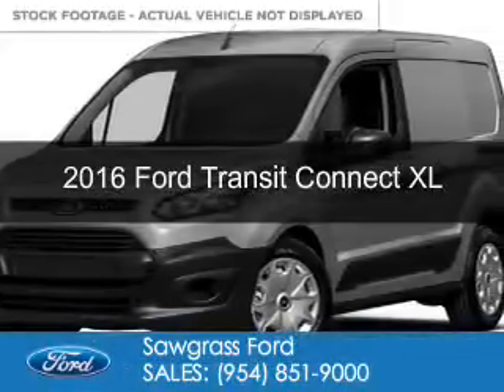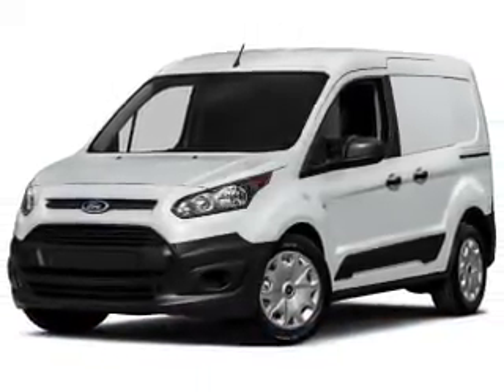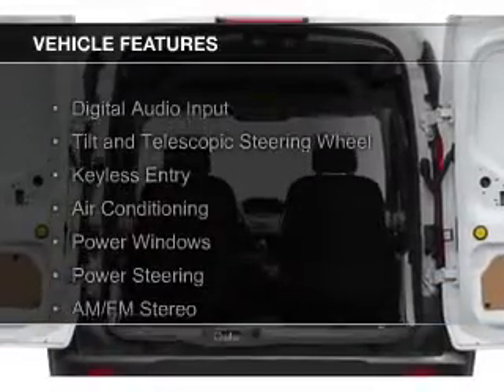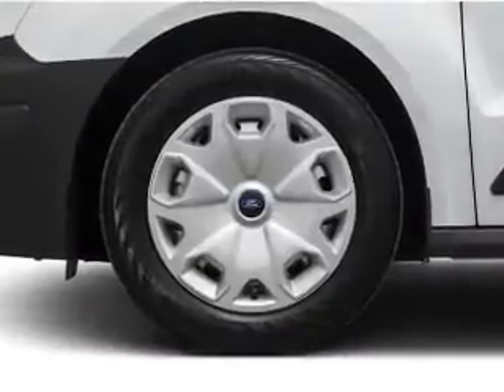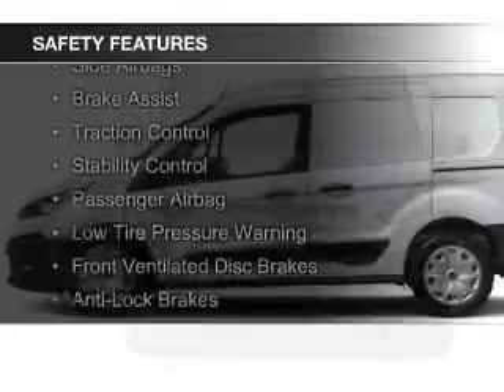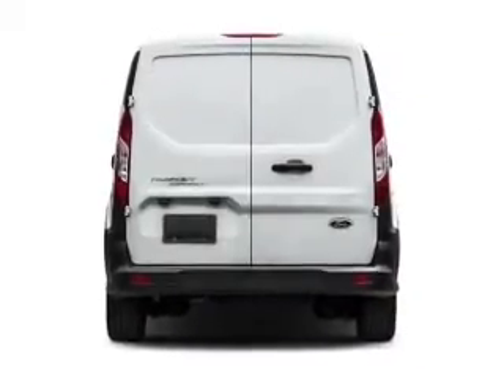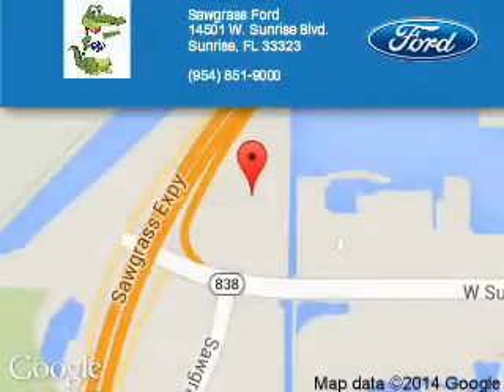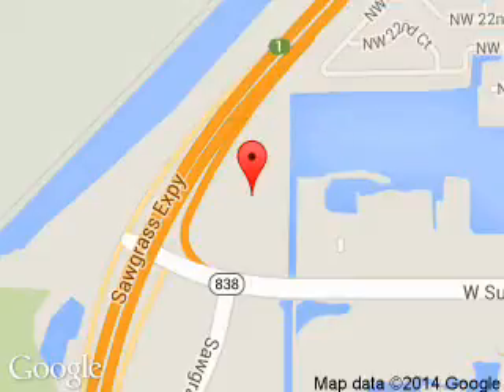2016 Ford Transit Connect - Sunrise FL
Phone:
Year: 2016
Make: Ford
Model: Transit Connect
Trim: XL
Engine: 2.5 liter inline 4 cylinder 16 valve
Transmission: 6-Speed Automatic
Color: Silver Metallic
Mileage: 14
Address:
14501 W Sunrise Blvd.